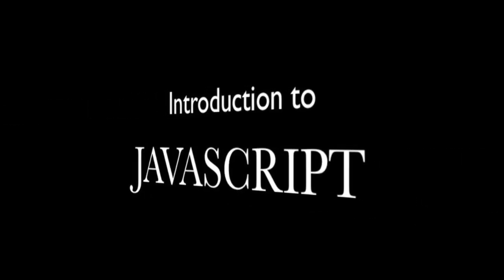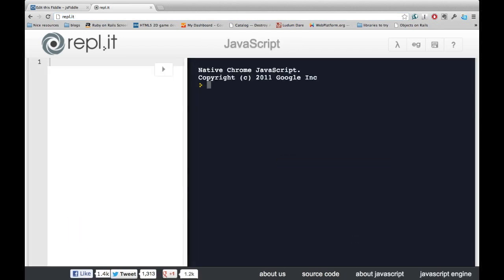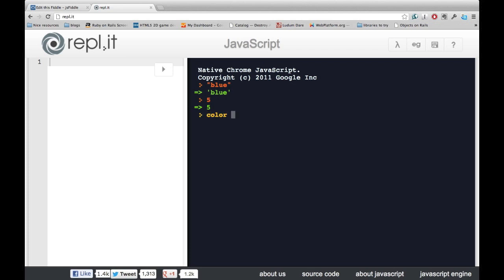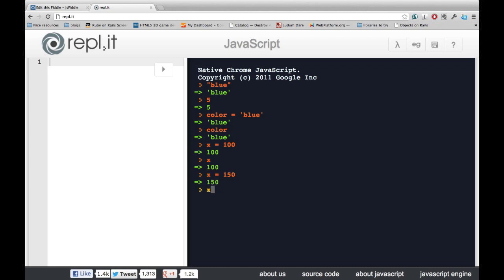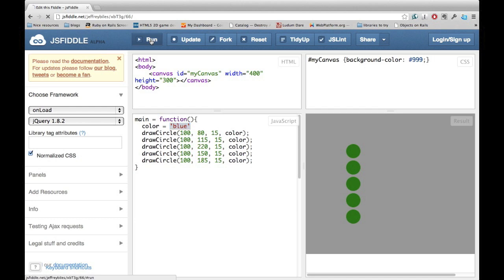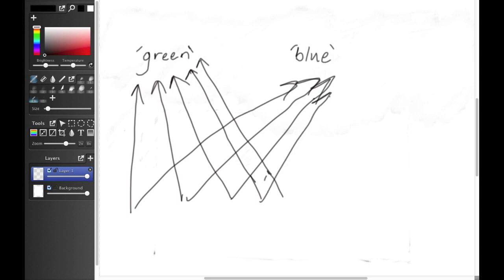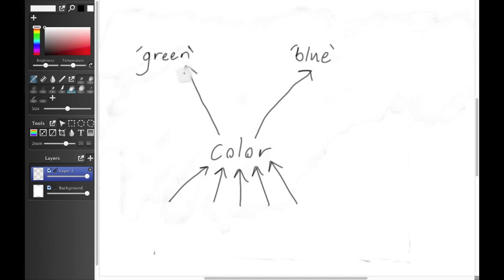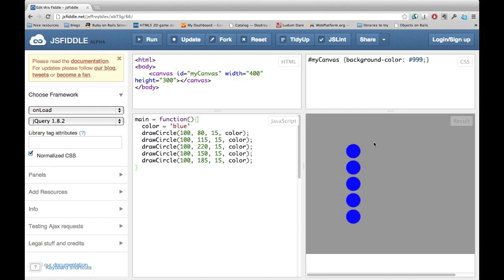1.3 introduction to javascript: spots on canvas lesson 3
Here we learn about variables and how they can be used to help you organize your program better.  We also use to see the results of our code more quickly than we would otherwise.